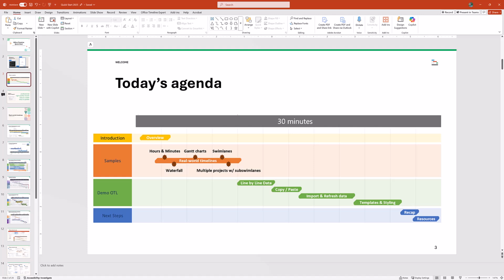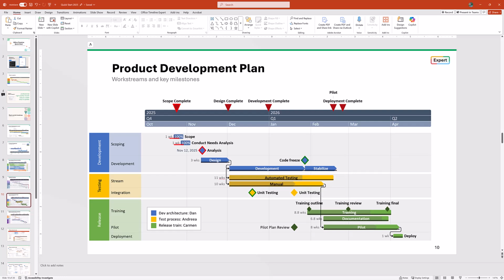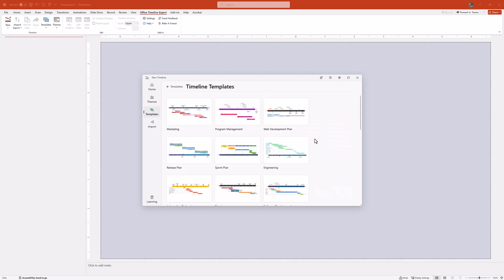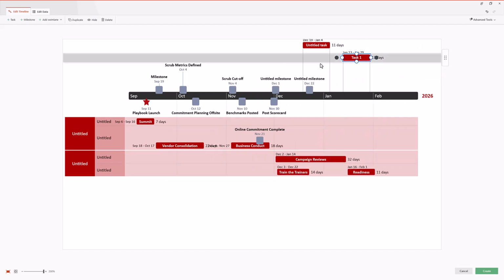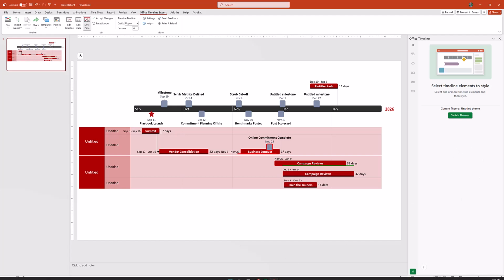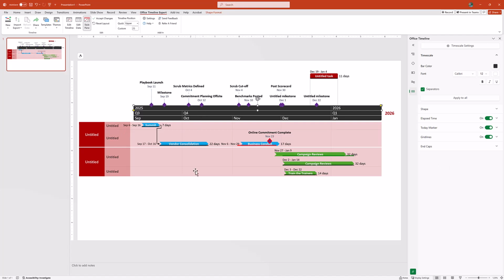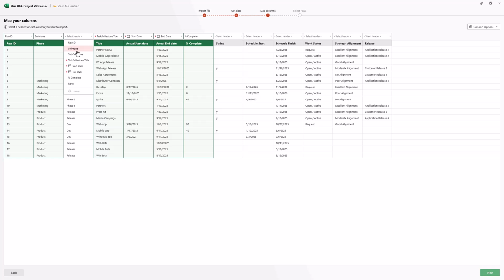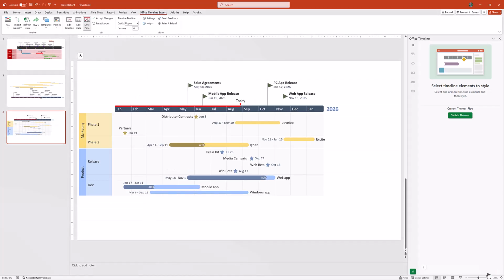Office Timeline Quick Start Webinar | August '25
Get the most out of the Office Timeline Add-In with this in-depth quick start webinar recording!